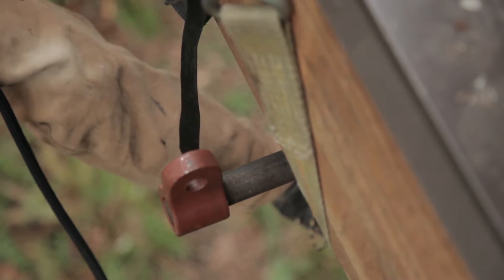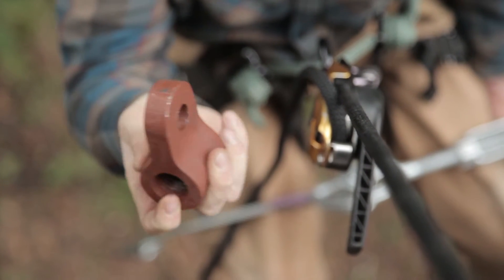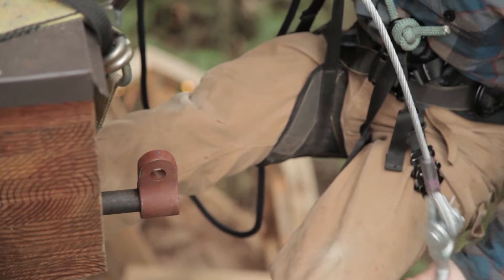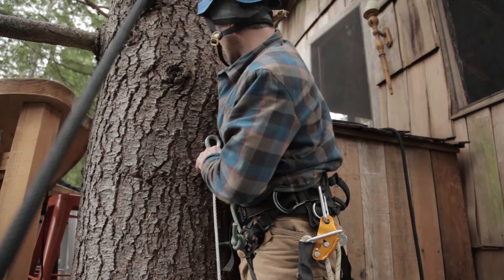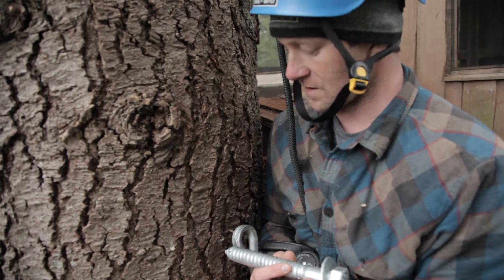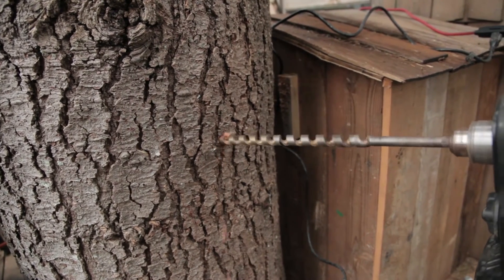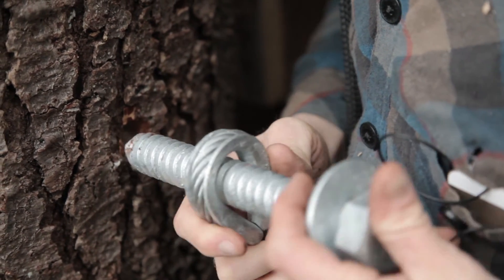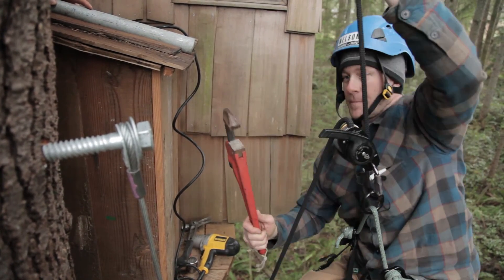Installing a Treehouse Suspension System for a TAB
Pete Nelsons Treehouse University is in session! Patrick teaches us how to install our suspension back-up system on a standard limb TAB (Treehouse Attachment Bolt).

Liability Disclaimer: By watching this video, you assume all risks associated with using the advice given, with a full understanding that you, solely, are responsible for anything that may occur as a result of putting this information into action in any way, and regardless of your interpretation of the advice.

You further agree that Nelson Treehouse and Supply, Be in a Tree and all of their employees cannot be held responsible in any way for the success or failure of your project as a result of the information provided by our company. It is your responsibility to conduct your own due diligence regarding the safe and successful execution of your project if you intend to apply any of our information in any way to your project.

Use caution and seek the advice of qualified professionals.